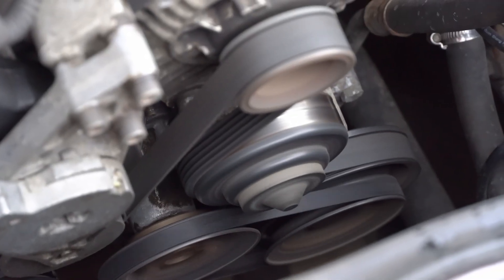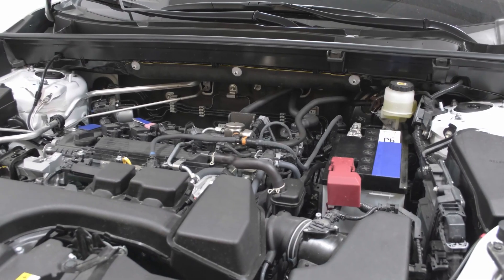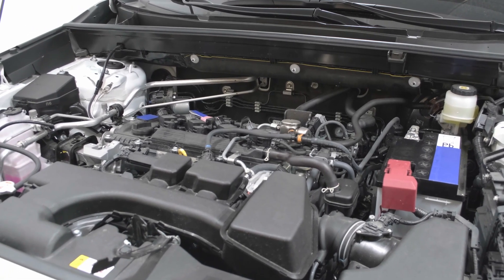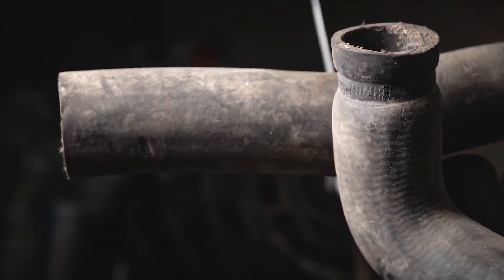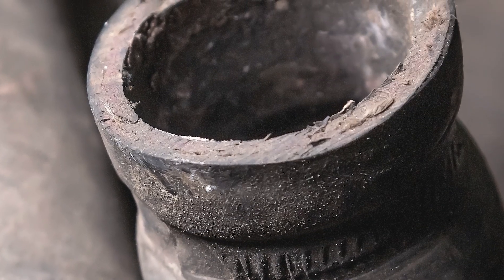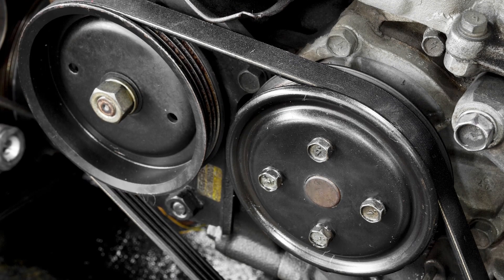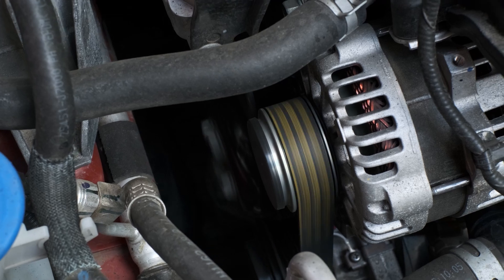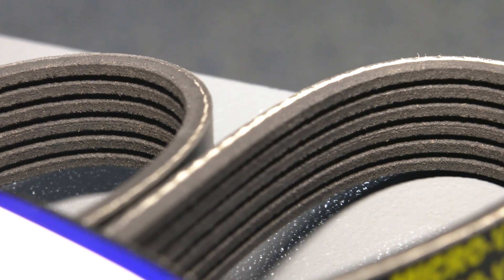NAPA: How it Works | Belts & Hoses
Learn how modern belts and hoses from NAPA are engineered for durability and performance. Discover why regular inspection is more vital than mileage-based replacements, how to identify common signs of wear like cracks, swelling, or contamination, and practical tips for inspecting belts, hoses, and related components. See how NAPA is using innovative materials, like their proprietary Flex-Weave technology, offer longer service life and protect your vehicle's performance.